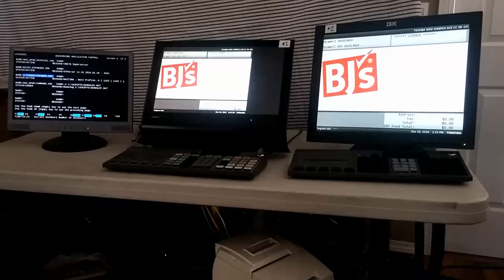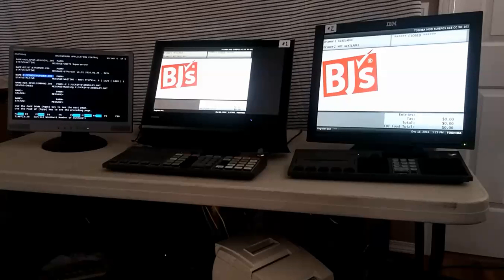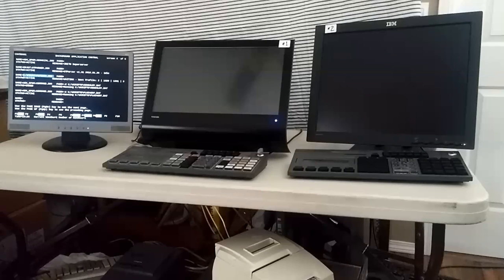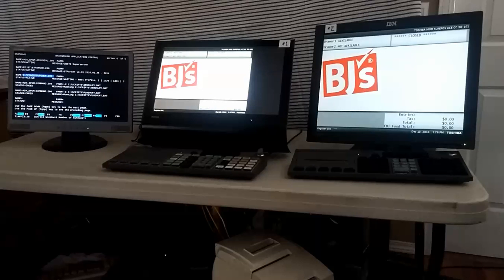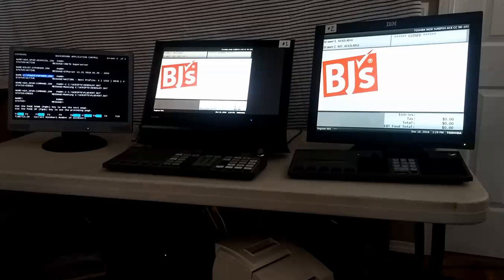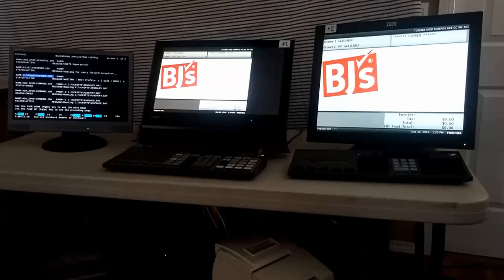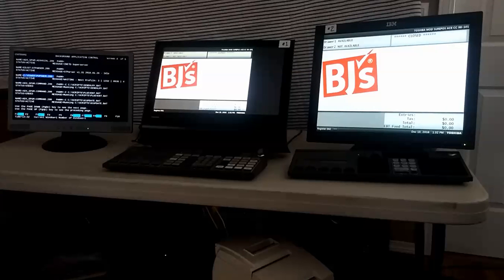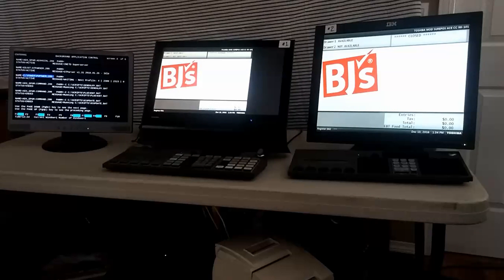4690 OS Power Management Demo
10 min demo showing how Power Management works in the Toshiba 4690 OS environment.